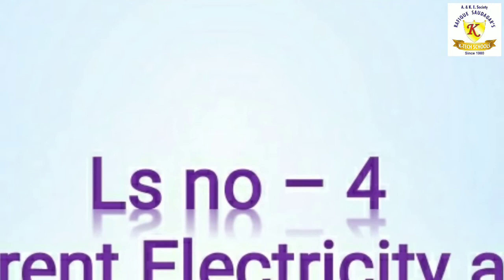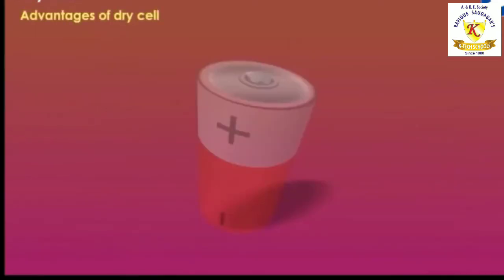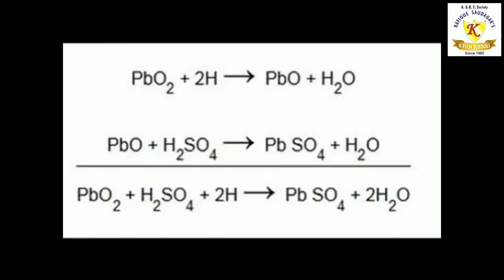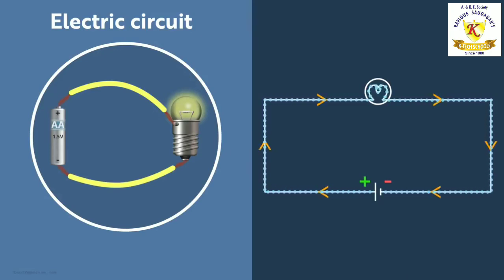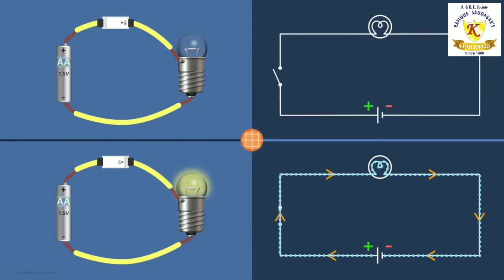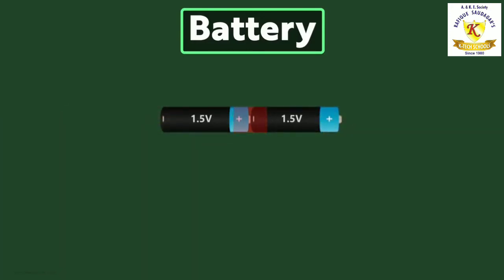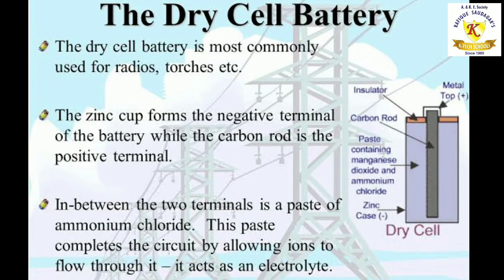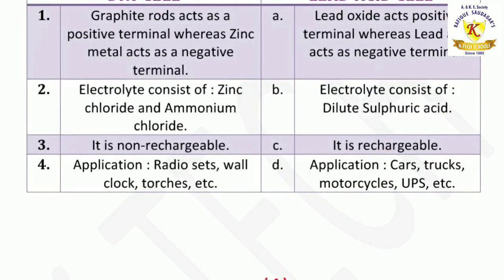SSC board, Class 8, Ls no 4 : Current electricity and Magnetism. Dry cell, Lead-Acid cell.